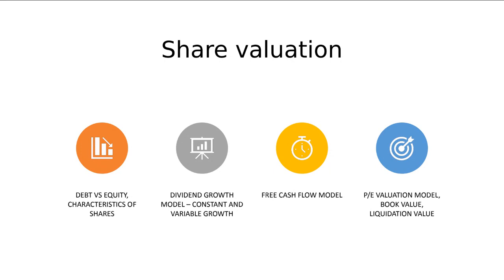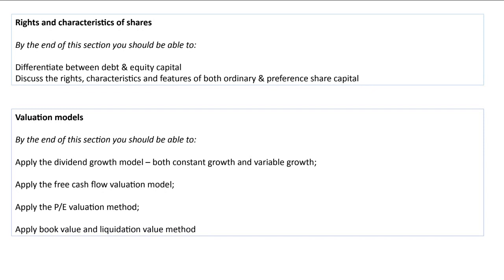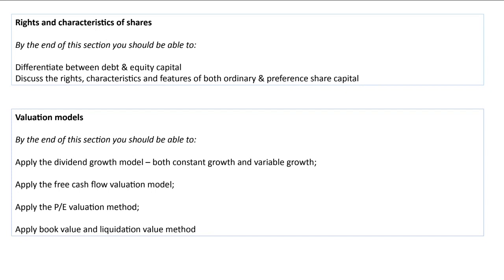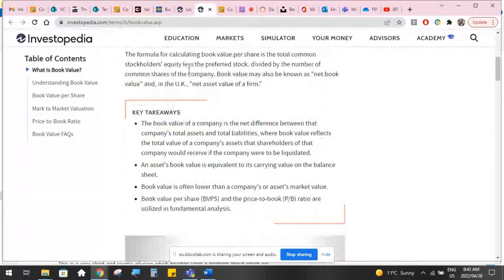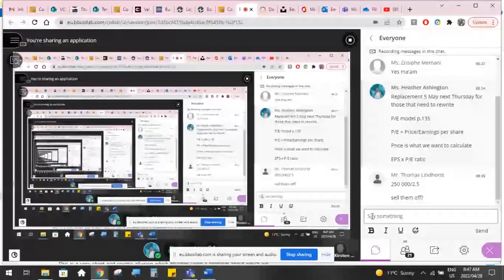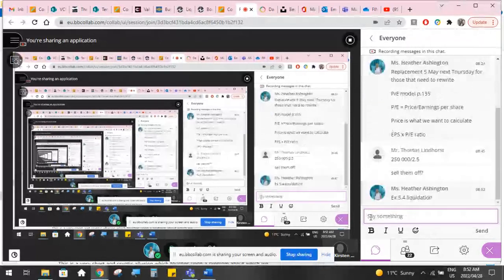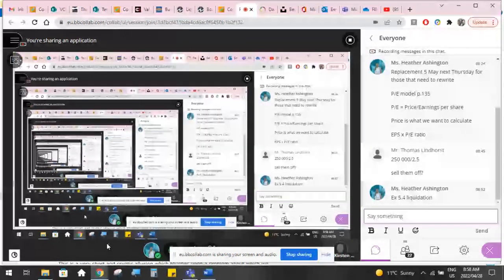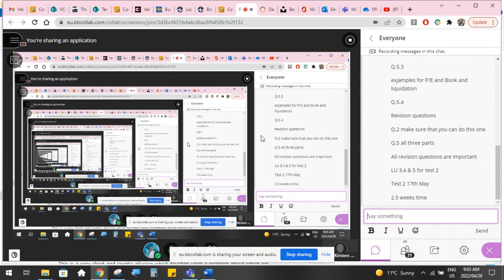FINM7321 collab recording LU5 PE, book & liquidation value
This recording is from a class on the PE, book and liquidation value sections of LU5 Share valuations.